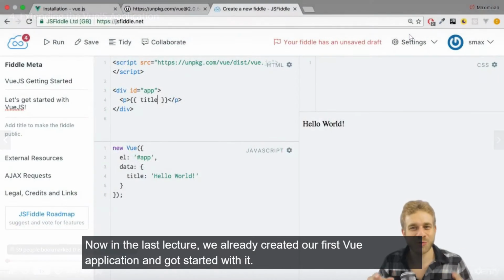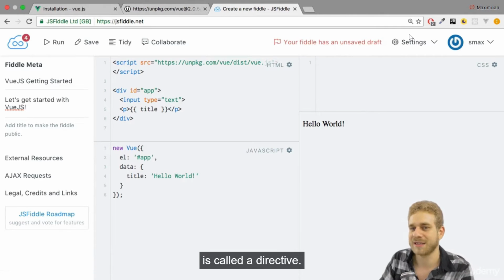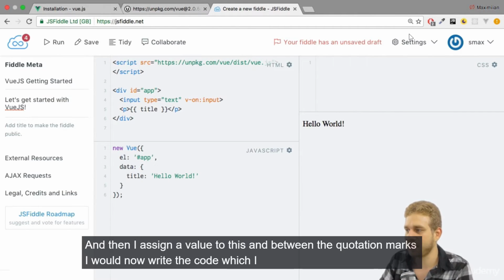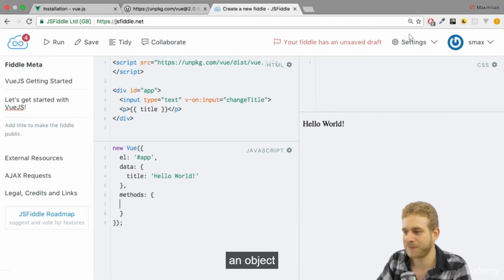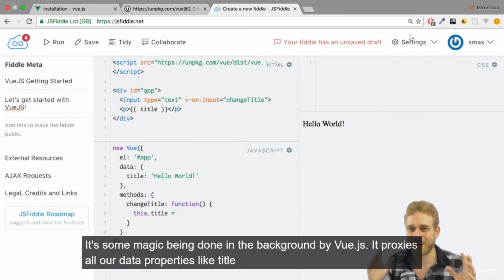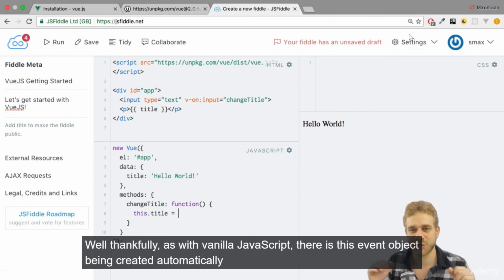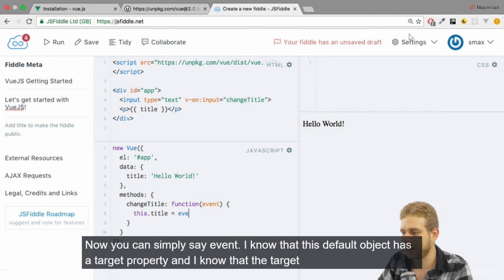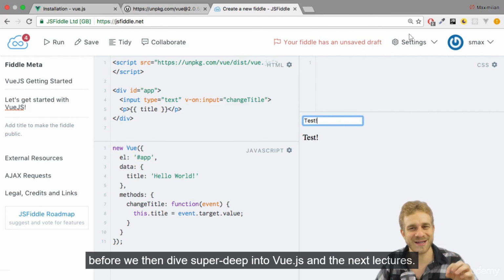Extending The VueJs application